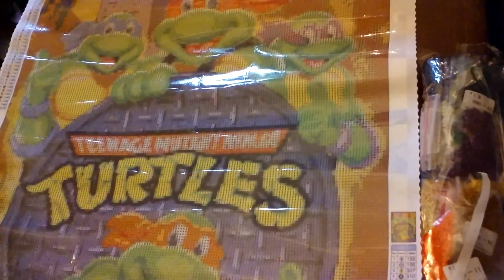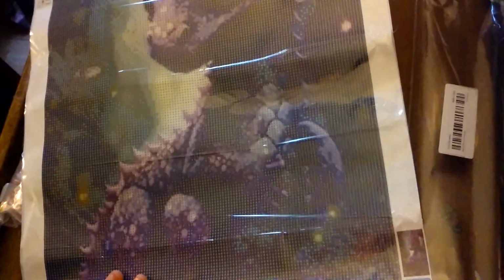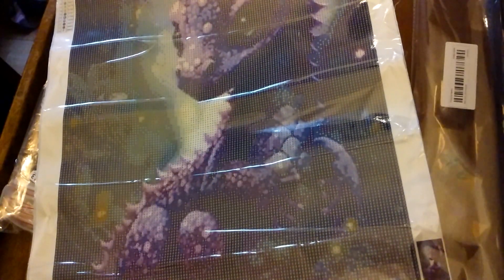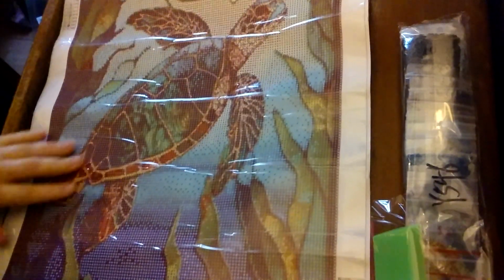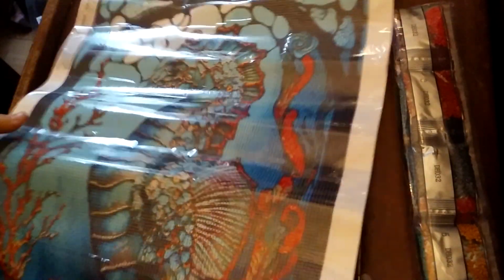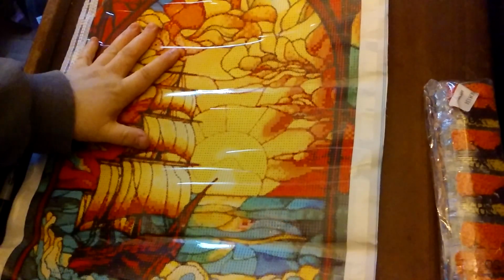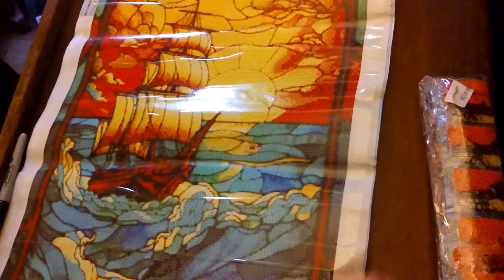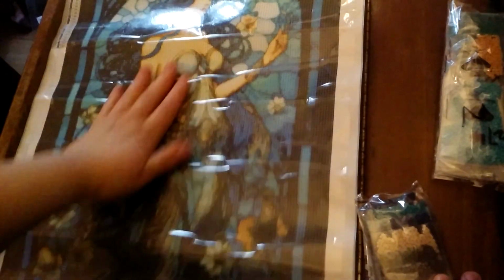Diamond Painting Haul